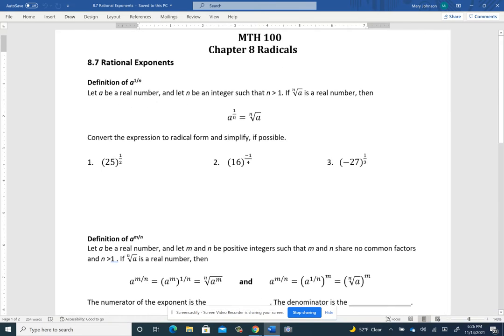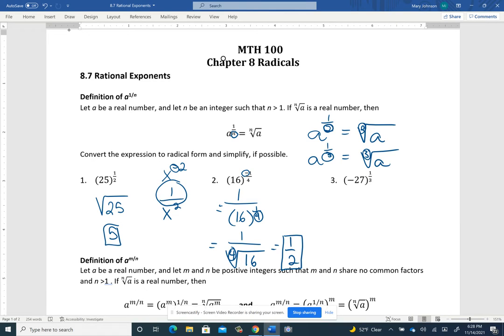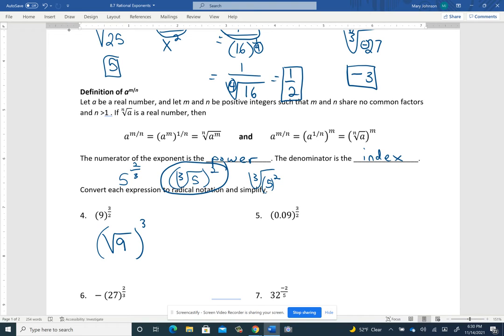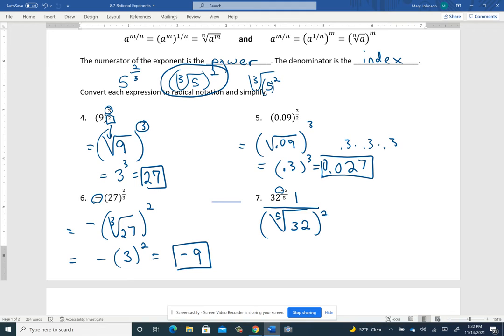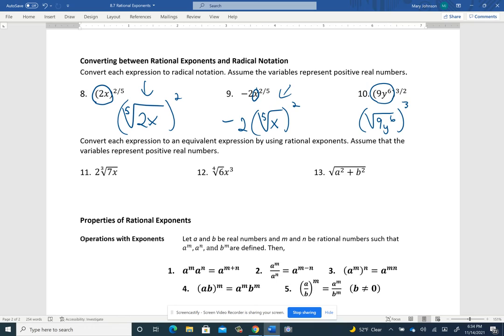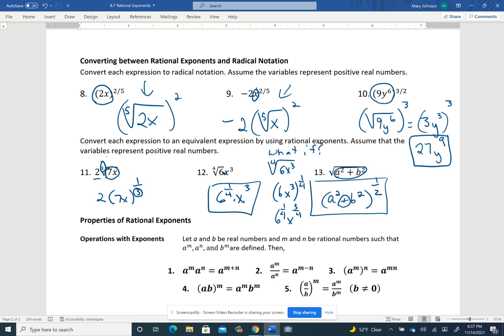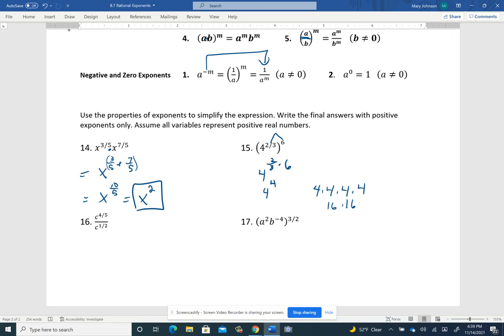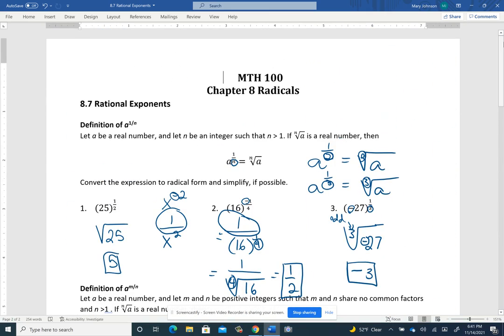8.7 Rational Exponents